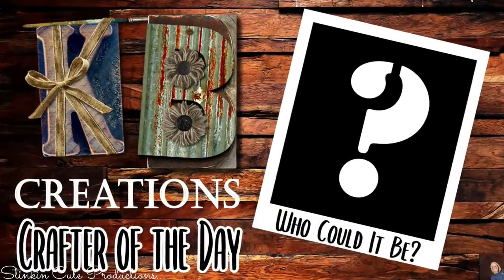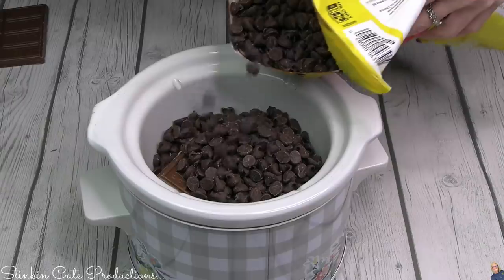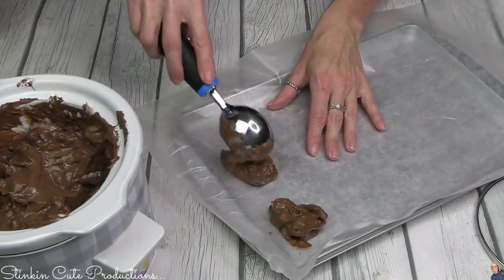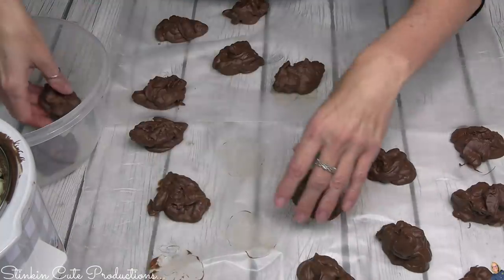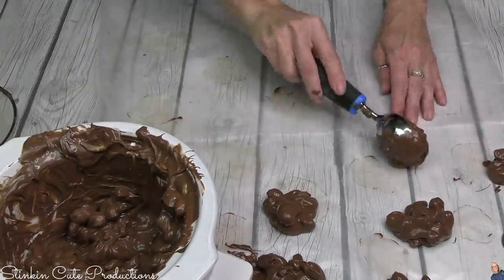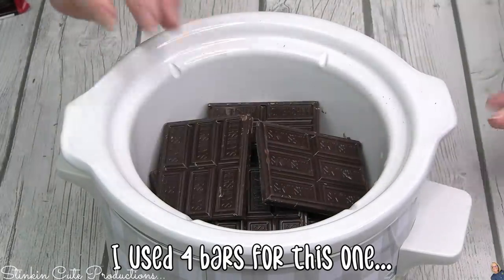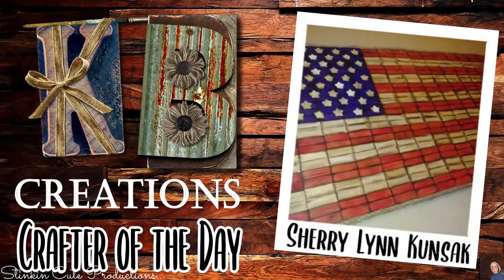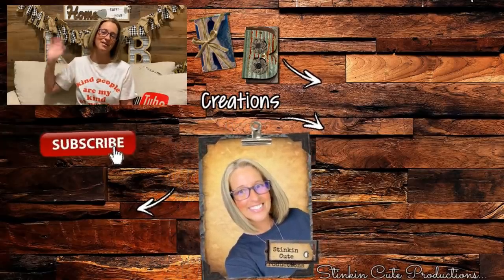LOOK what I do with NUTS | QUICK & EASY Gift Idea on a BUDGET!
VALENTINE's Day is right around the corner! Are you looking for a BUDGET Friendly Gift to give that SPECIAL SOMEONE! This is such a GREAT EASY DIY Gift that ANYONE would LOVE to receive! So come see what it is that I do with nuts!!! Easy DIY Valentine's Day Gift! Happy CRAFTING on a BUDGET Everyone ~ Kelly :-)

KB Creations
5022 West Ave. N. Suite 102 #187

HP Envy